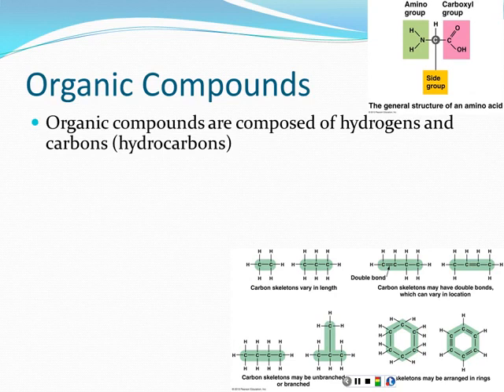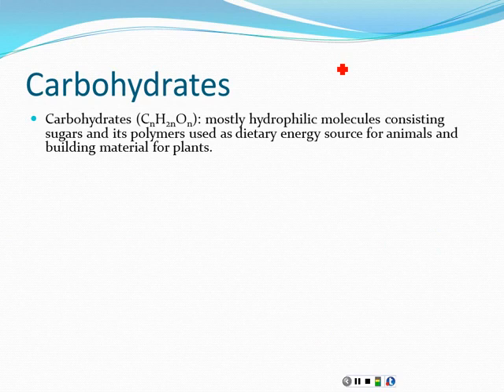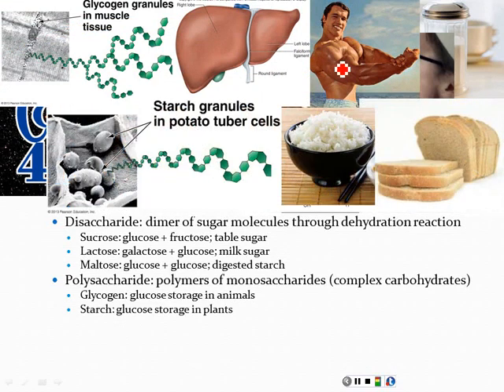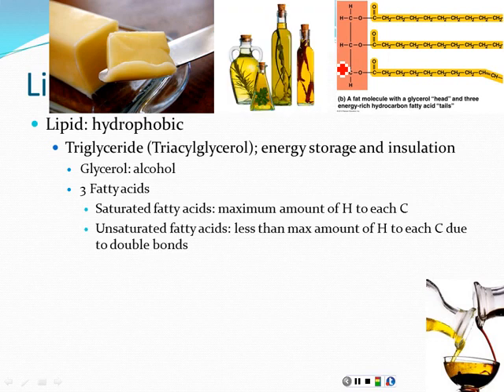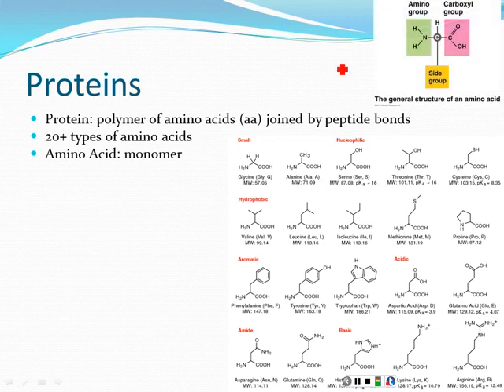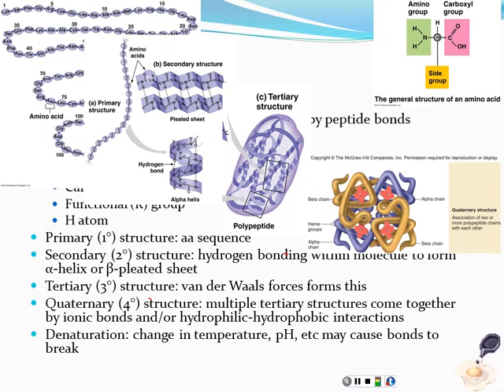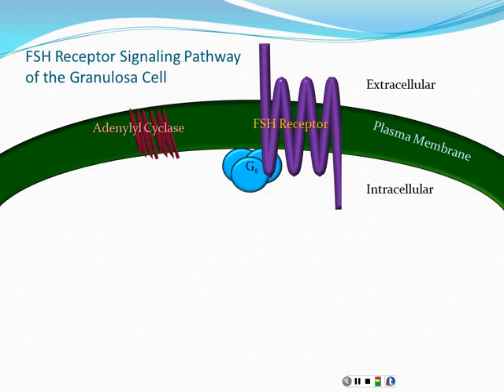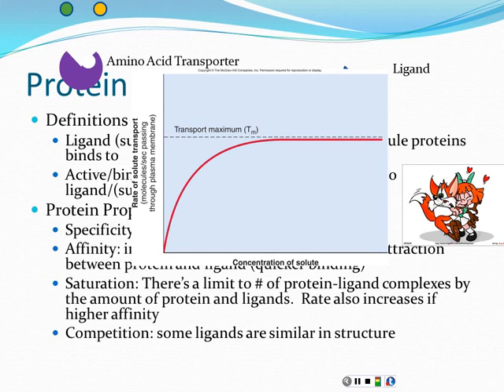Biomolecules Part 01